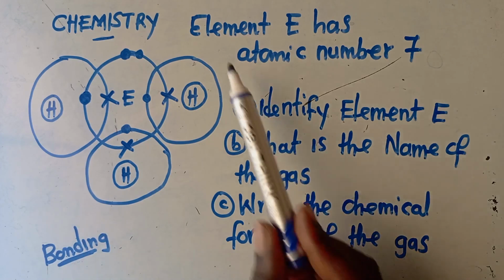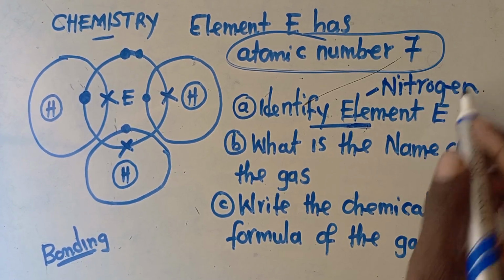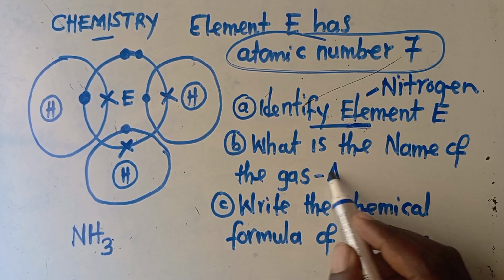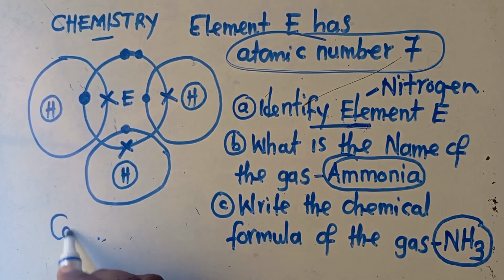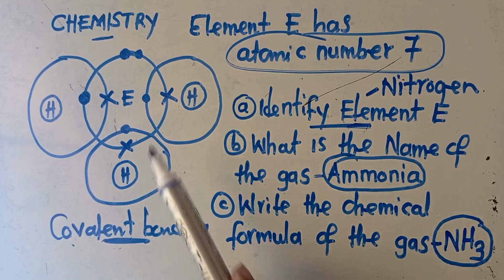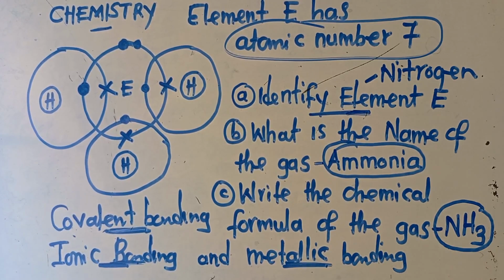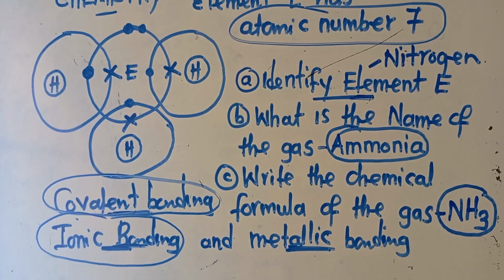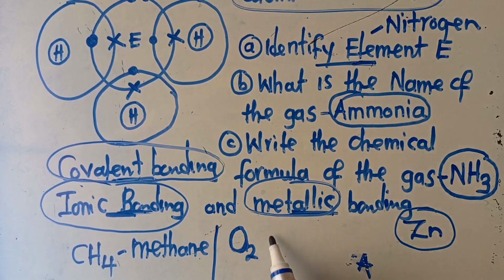Covalent Bonding Exam Question || Harrison J Zulu Tutor